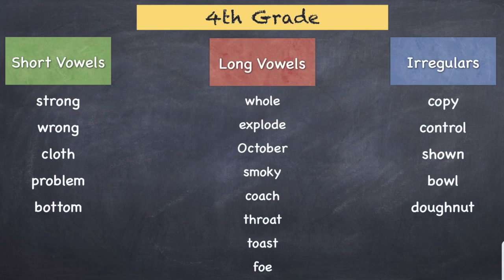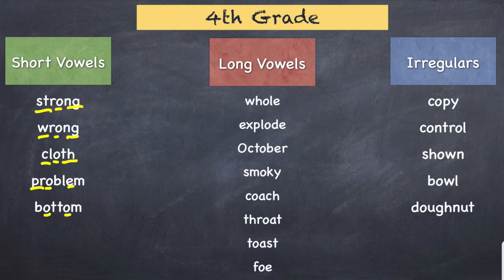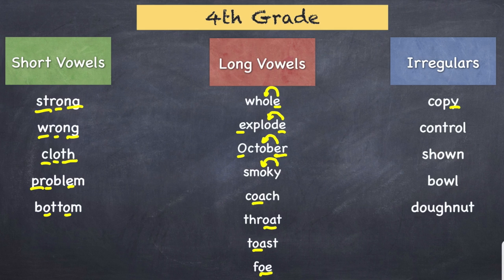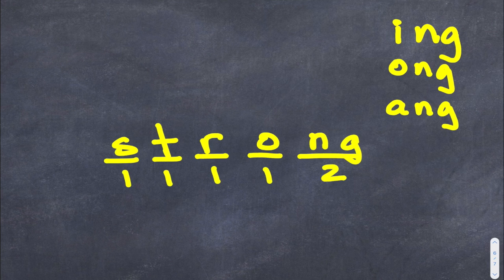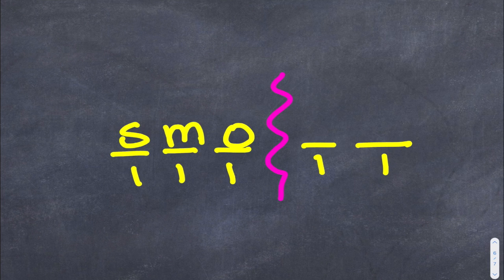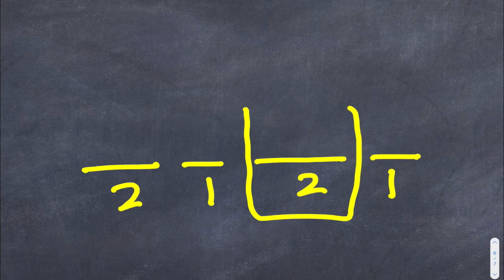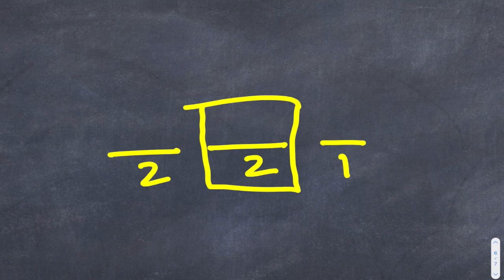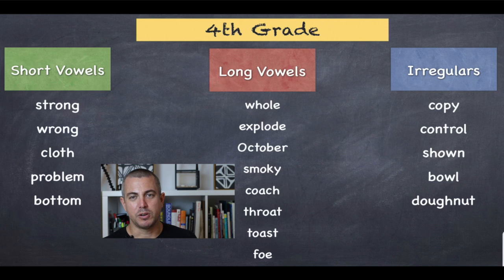Phonetic Spelling: Grade 4 Week 6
Phonetic Spelling from Evan Moor Grade 4 Week 6